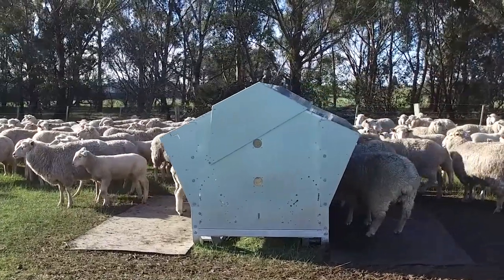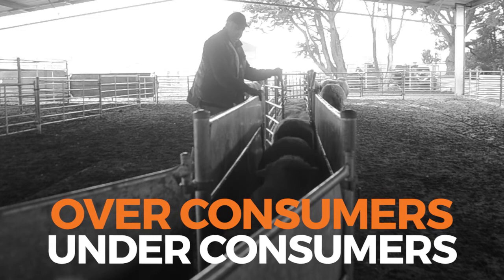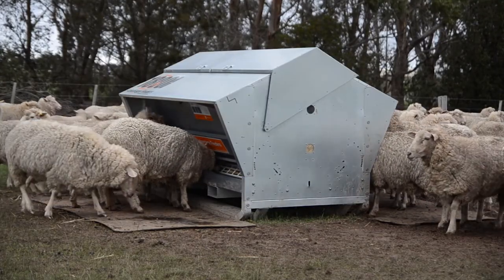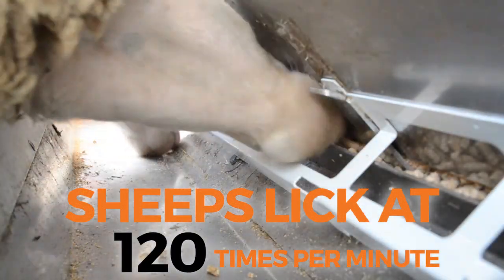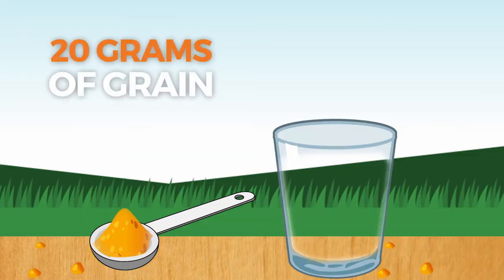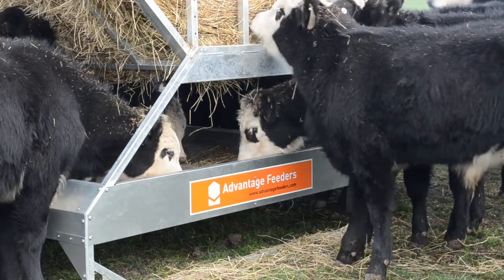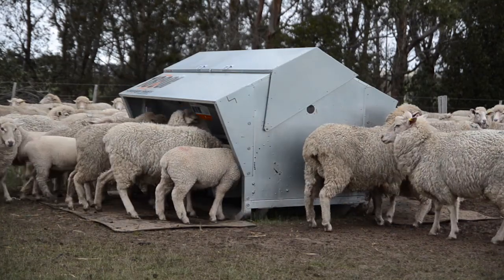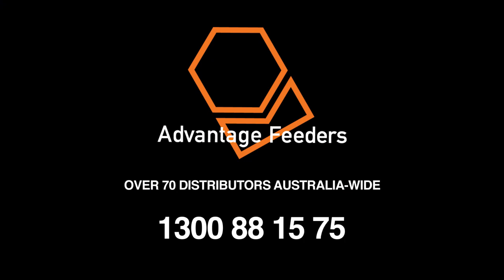How our 3-Way Adjustment System works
How Advantage Feeders 3 Way Adjustment System works